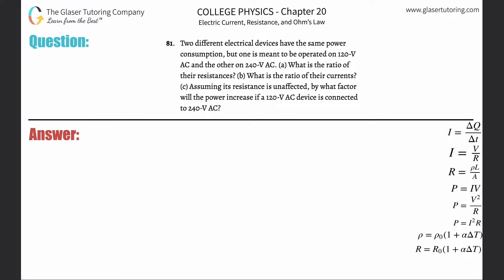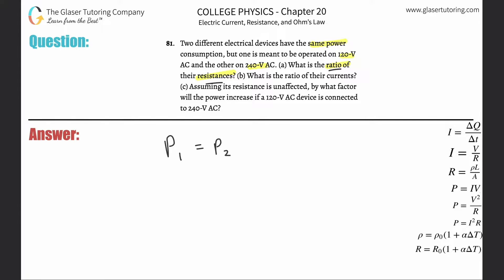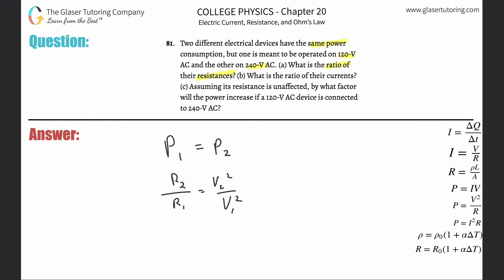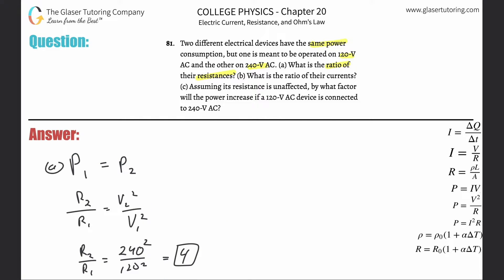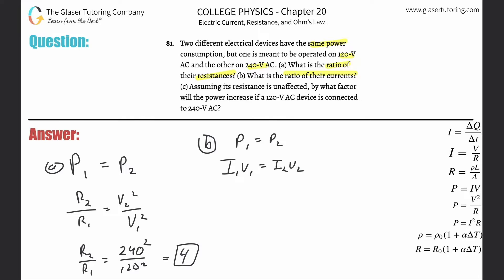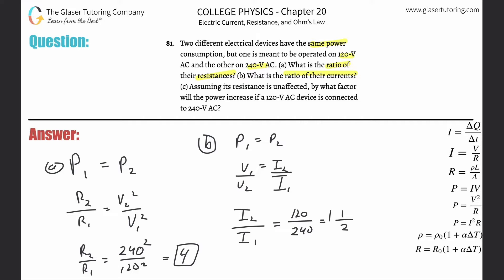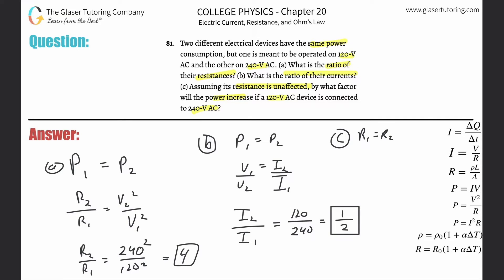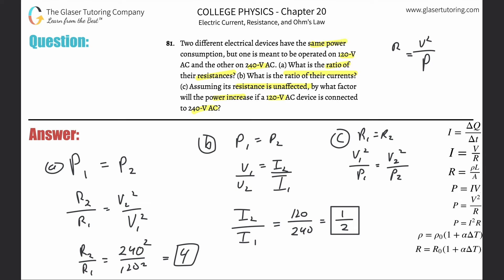20.81 | Two different electrical devices have the same power consumption, but one is meant to be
Two different electrical devices have the same power consumption, but one is meant to be operated on 120-V AC and the other on 240-V AC. (a) What is the ratio of their resistances? (b) What is the ratio of their currents? (c) Assuming its resistance is unaffected, by what factor will the power increase if a 120-V AC device is connected to 240-V AC?